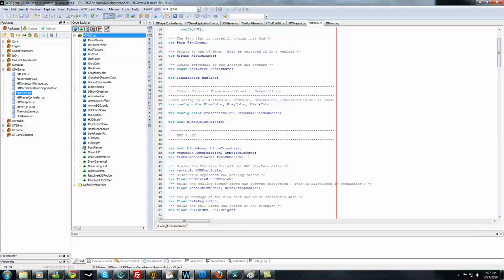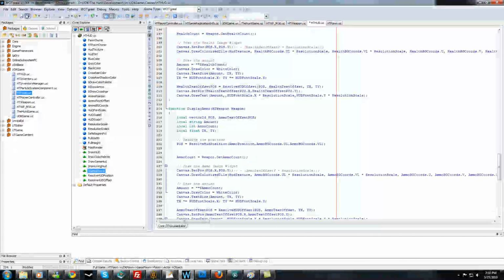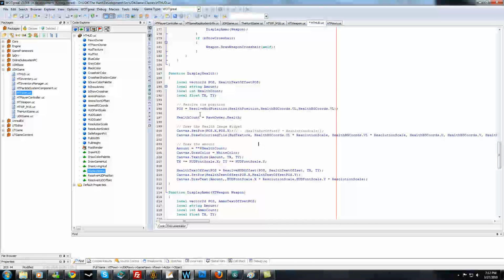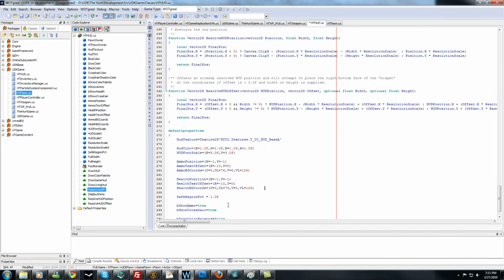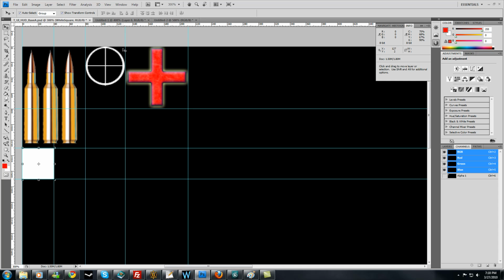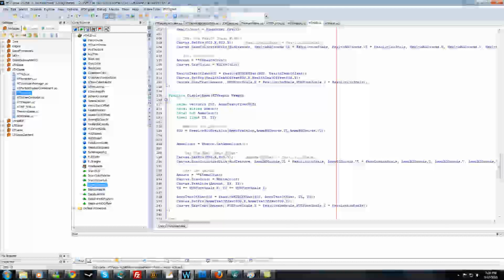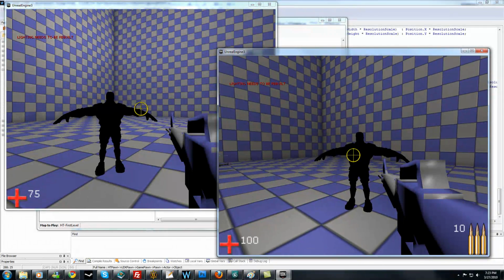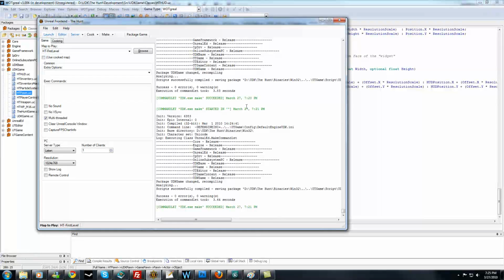Archive: HTHUD: Part 3 - DisplayHealth()